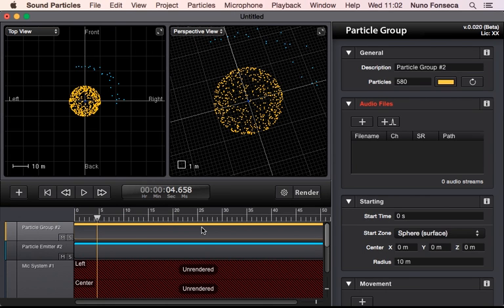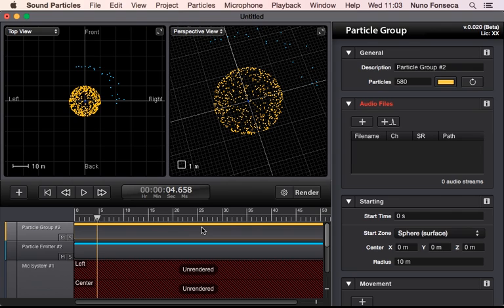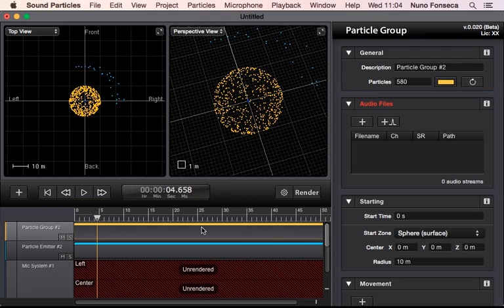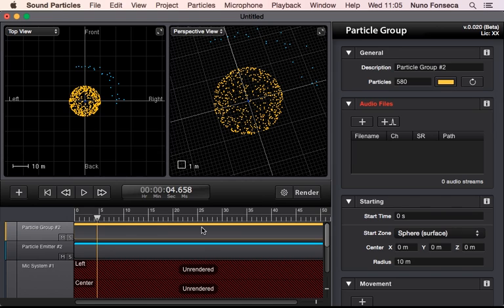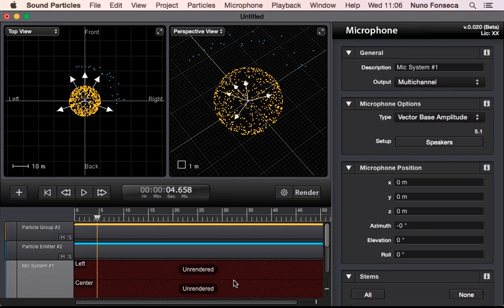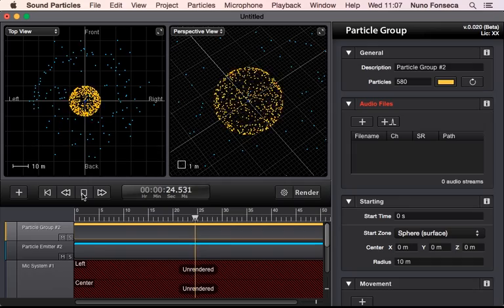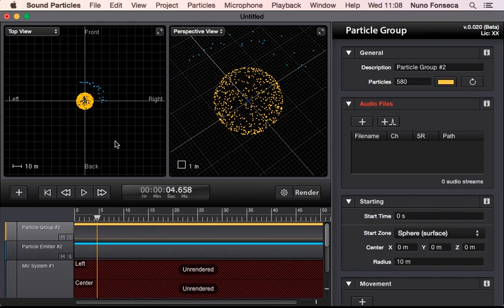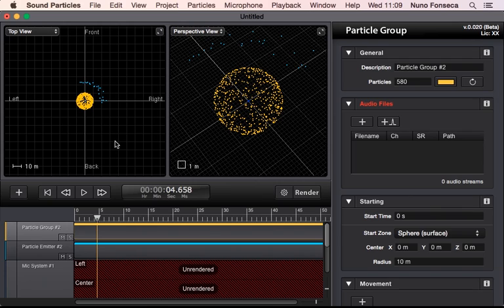Intro - Sound Particles 1 Video Tutorial (1/14)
Introduction to Sound Particles - a particle system software for audio.